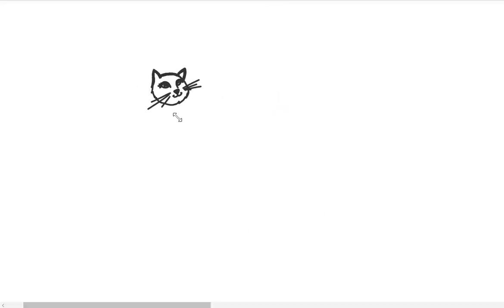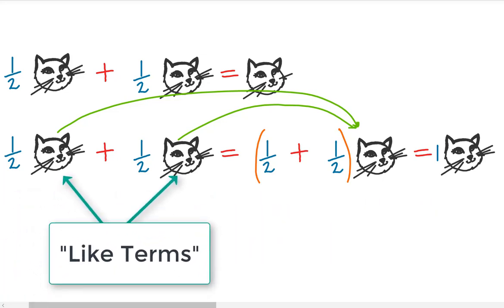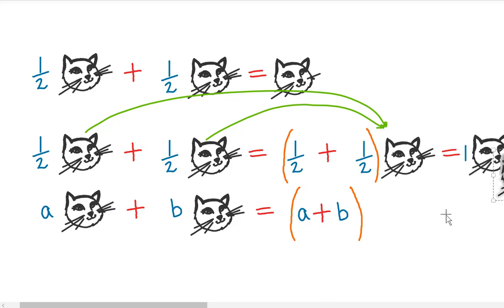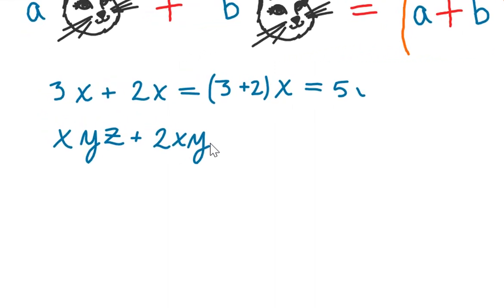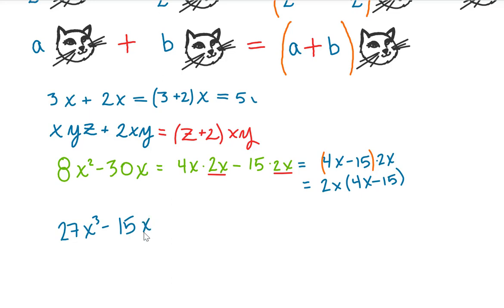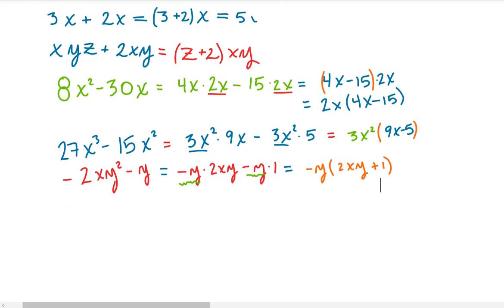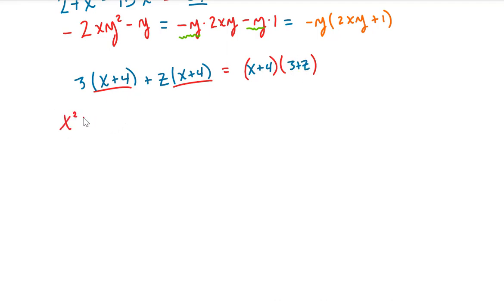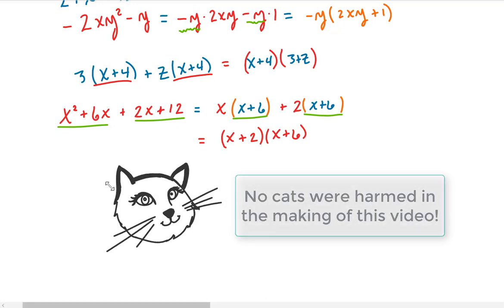Extracting Cats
A basic introduction to factoring for Algebra I students.